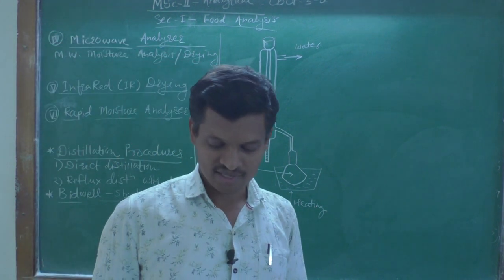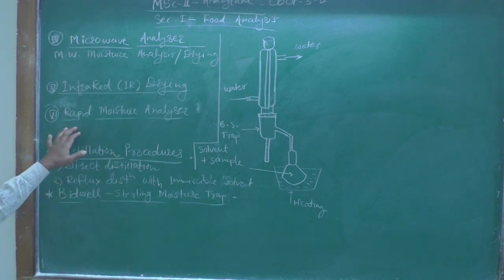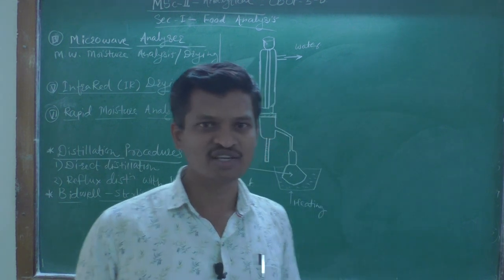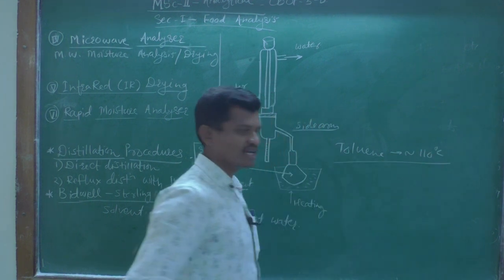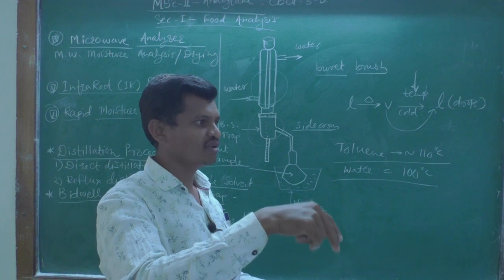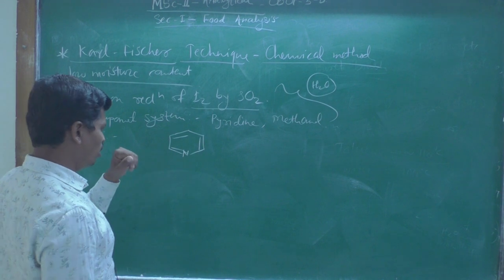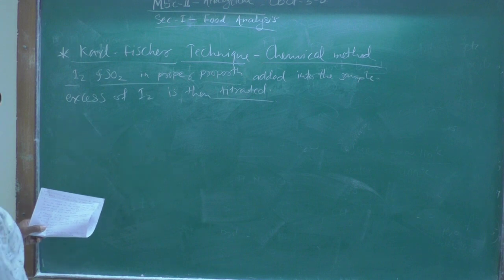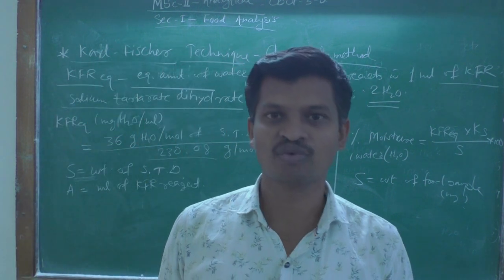MSc II Analytical Chemistry // CHA393 B Sec-I // Food Analysis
Moisture and Total Solid Analysis Part 2